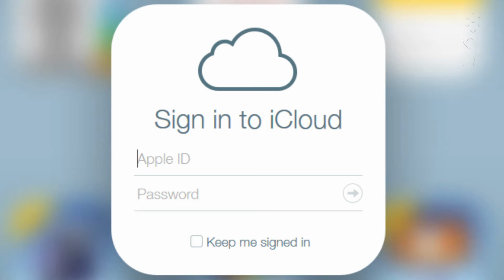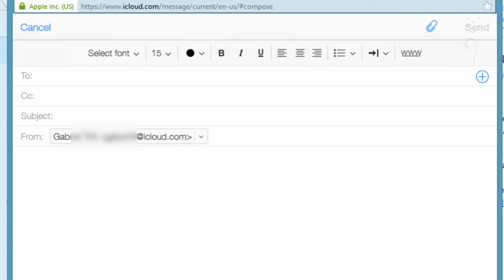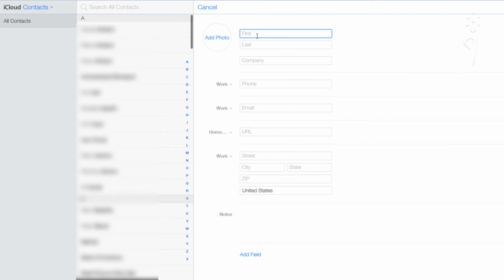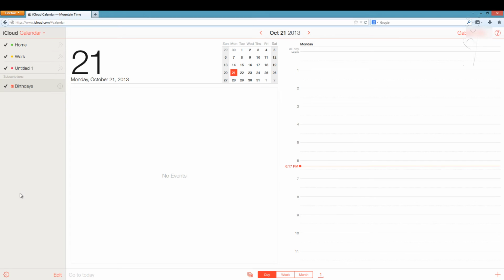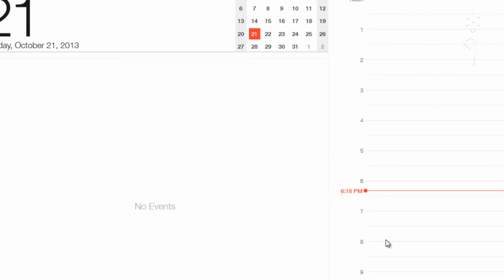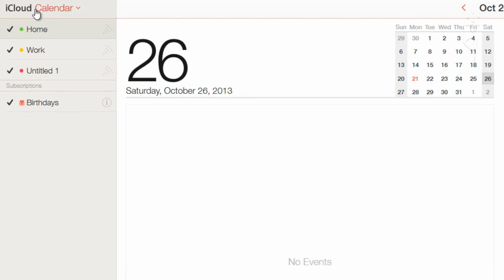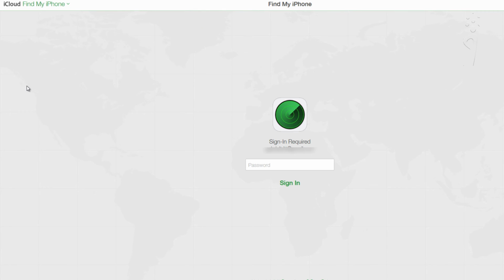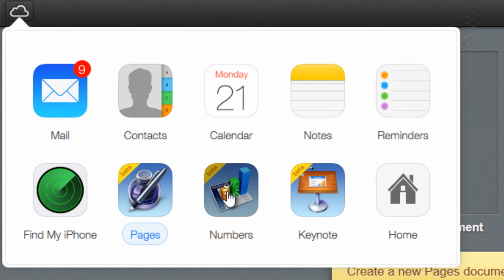How to manage your IOS Device with Apple's ICloud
Learn step by step all the features bundled into Apple Icloud.
Discover how you can make use of your devices in a whole new way!